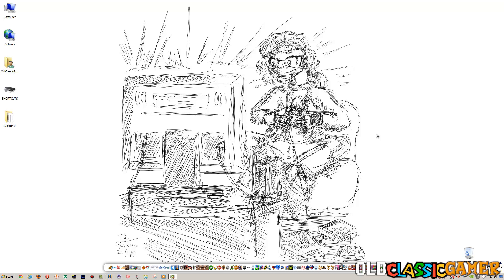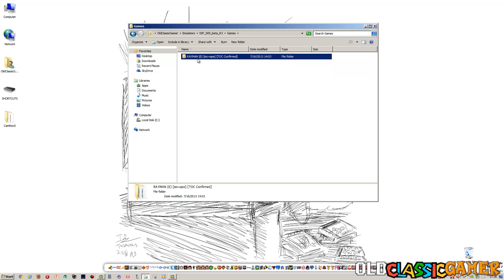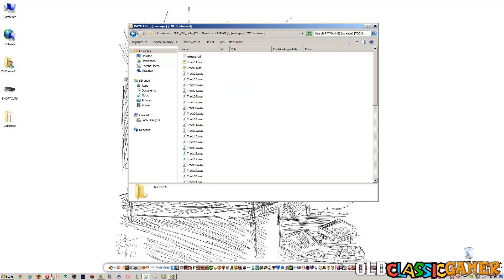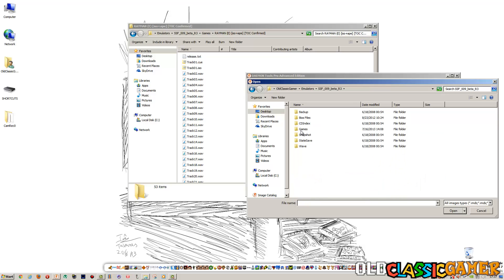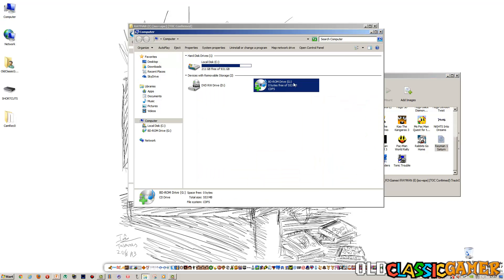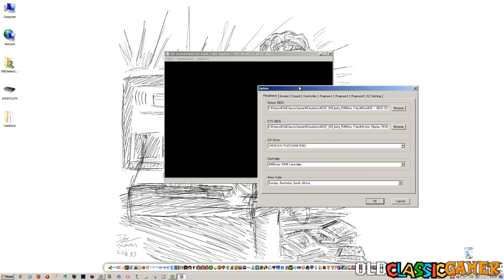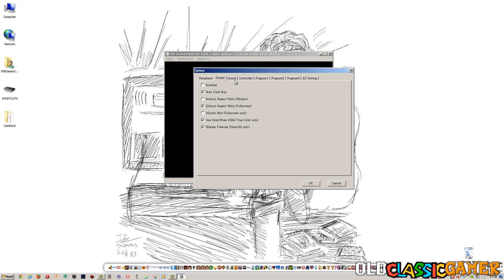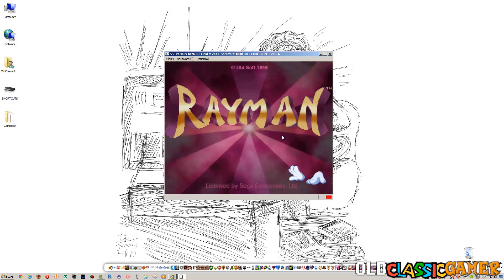How To Configure Sega Saturn Emulator To Play Rayman 1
Just a short tutorial for anyone who might potentially struggle with configuring the emulator.
It seems that not all games work on all versions of SSF. For Rayman 1, use Ver0.09 alpha R3.

MY LINKS